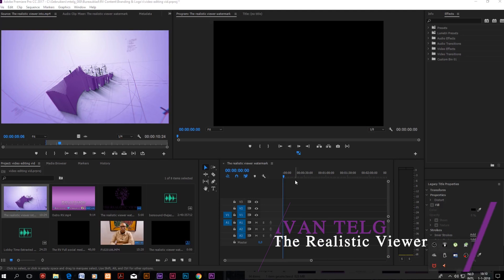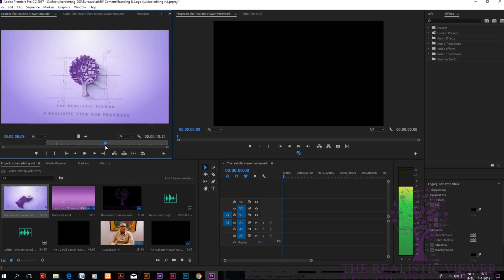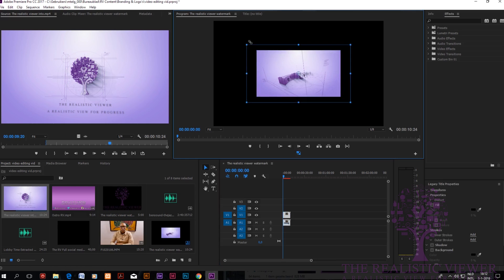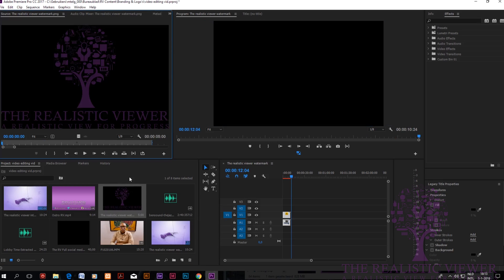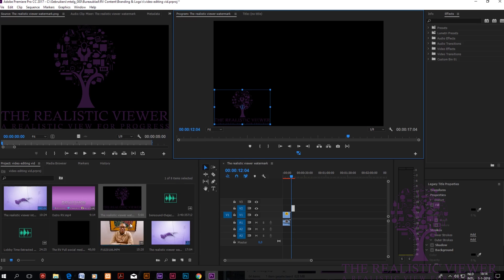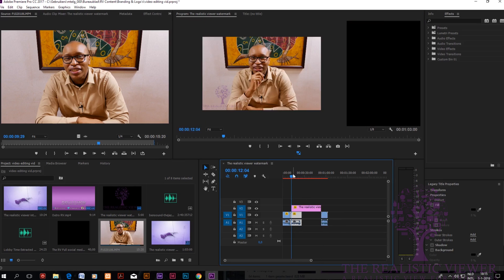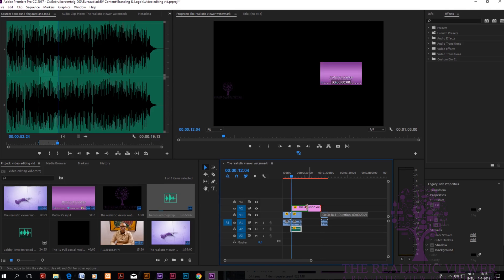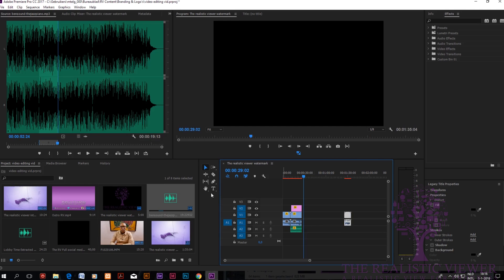How To Create Your Master file For Your Video's! ｜Adobe Premiere Pro Tutorial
In This Video I'll be showing you how to create your own master file for your video's to improve the workflow of your video's and save you a lot of time if your goal is to film and create video's be it for a business, youtube channel or for other purposes.

"What is the goal of the channel & Who is the host"
The channel is hosted by Ivan who has a background in business administration, marketing and is a entrepreneur with the goal to help you achieve your goals; in terms of business and personal goals.

I will be uploading reviews, How to do's, podcasts, helpful tips and the process of youtube.  My goal is to upload video's weekly.

Gear Used to create the video & Amazon Links
Camera FZ1000
XS Tripod
Irig mic Lav Two pack
Manfrotto Phone Mount
Rode VMPR VideoMic Pro